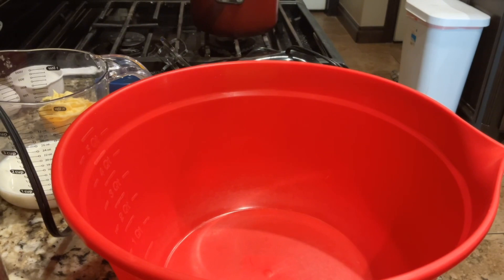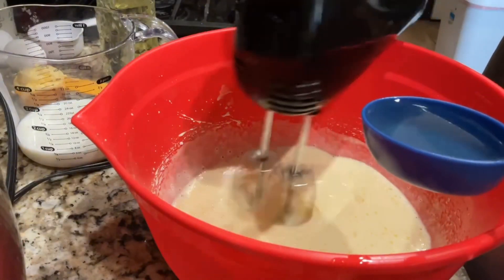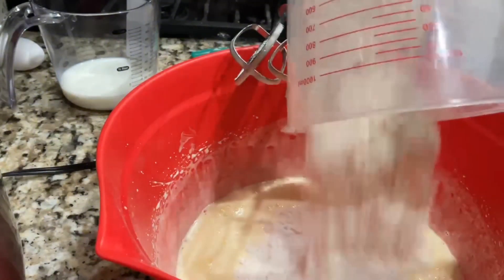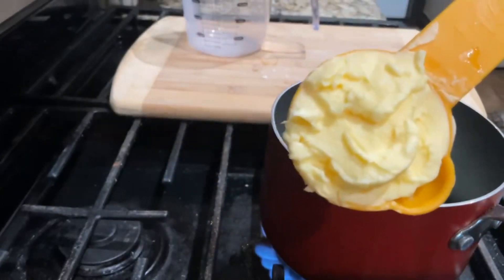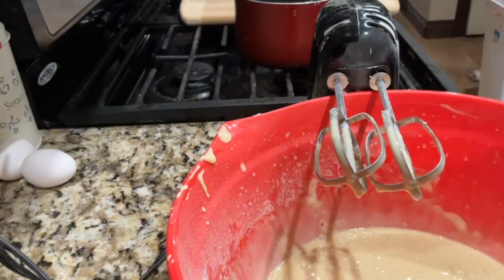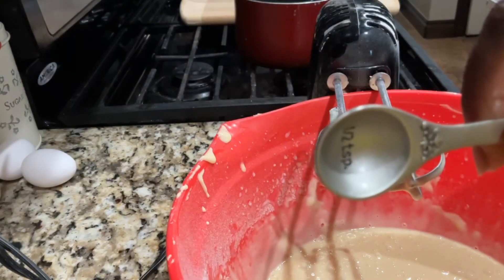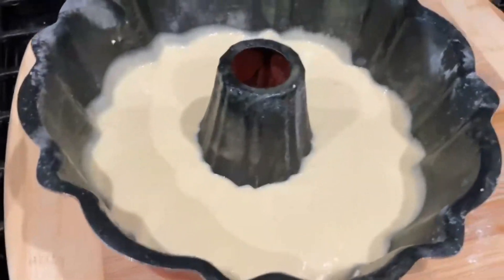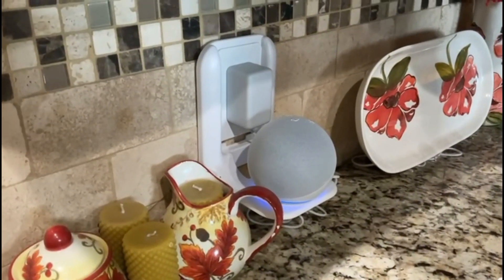Join me and let’s bake this delicious hot milk cake .you’re going to love it! |Easy homemade recipe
Ingredients
Cake mix
1 and 1/2tbsp of flour
1/4 oil
1/2 tsp of vanilla extract
2/3 of fresh milk
1/4 of butter